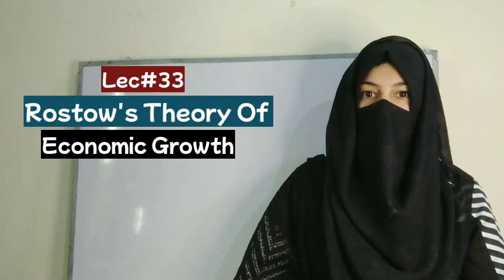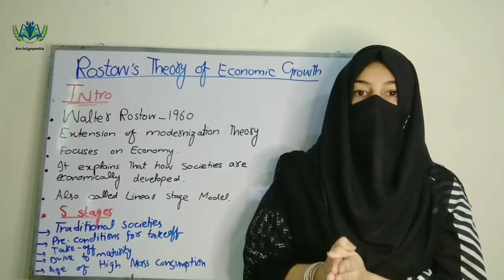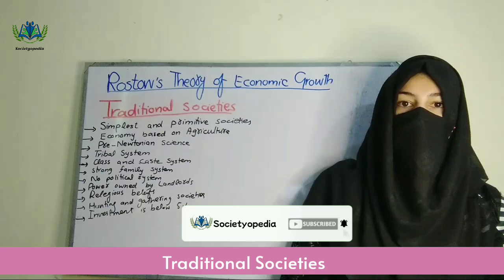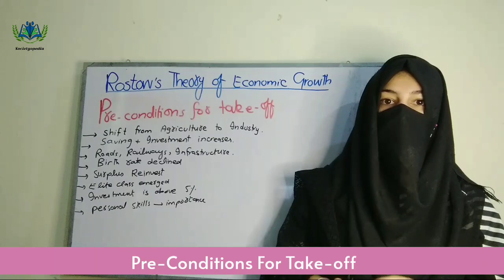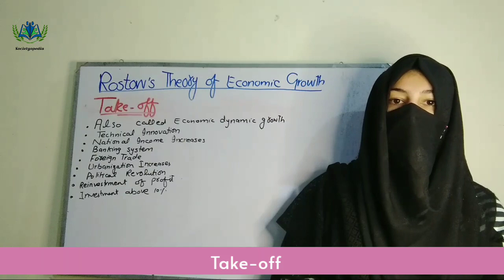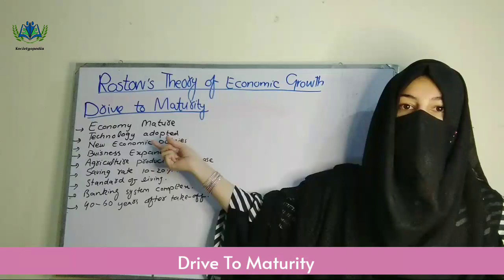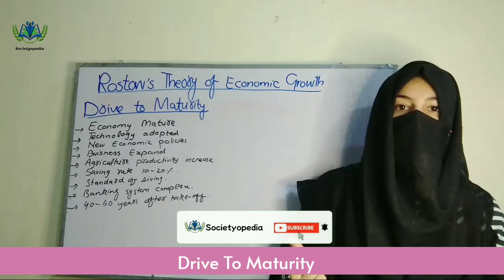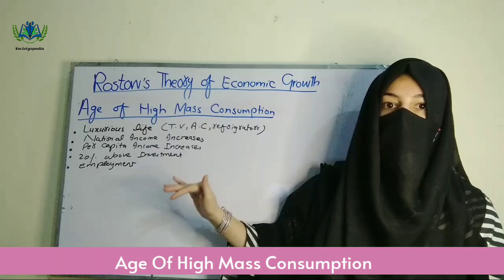Rostow's Stages Of Economic Growth | Five Stages | Criticism on Rostow's Theory | Societyopedia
ROSTOW'S THEORY OF ECONOMIC GROWTH || FIVE STAGES OF ROSTOW'S THEORY || CRITICISM ON ROSTOW'S THEORY

This is the 33th Lecture in Which we will discuss
⭐Rostow's Theory of Economic Growth
⭐ Criticism on Rostow's Theory
⭐Five Stages of Rostow's Theory
Rostow's stages of economic growth model is one of the major historical models of economic growth. It was published by American economist Walt Whitman Rostow in 1960. The model postulates that economic growth occurs in five basic stages
1) Traditional society
2)Pre-Conditions For Take-off
3) Take-off
4)Drive to maturity
5)Age of High Mass Consumption

Playlist #10
Keep Supporting❤️
Regards : Ayesha Ibrahim